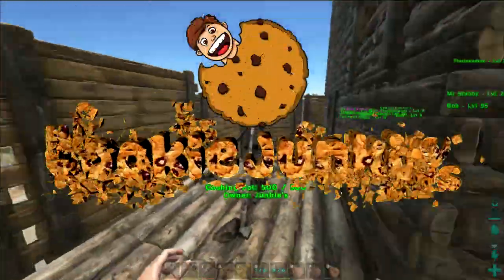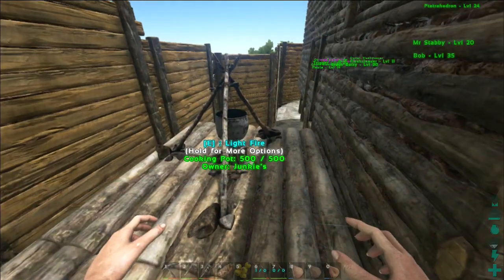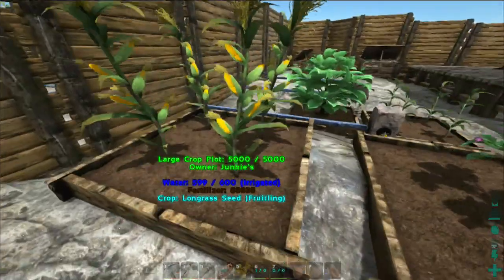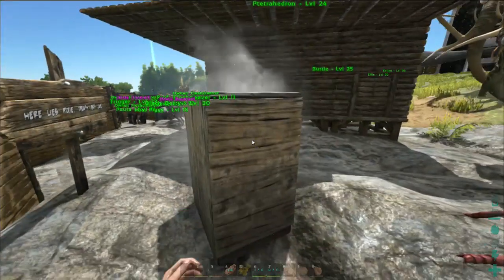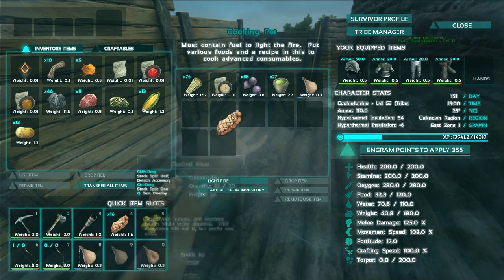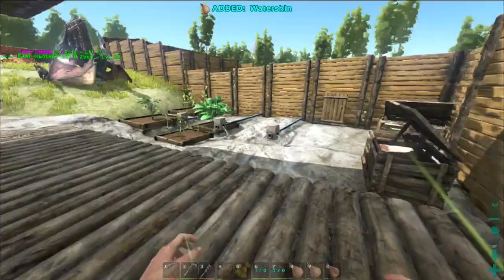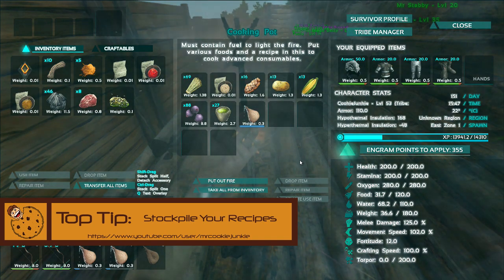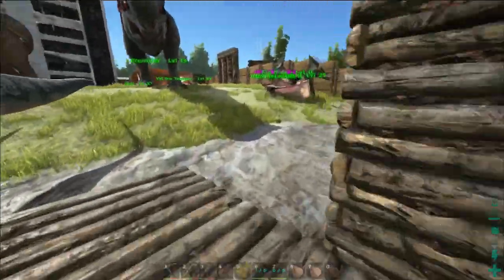ARK Survival Evolved: How To Cook Rockwell Recipes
Essential tips and advice for cooking  all ARK: Survival Evolved Rockwell recipes in under 5 minuets. Like did you know you don't need the actual recipes at all, if you know the ingredients  you can cook whatever you like. However they do come in useful when you forget :)

IP Of Dino Scavenge Server: 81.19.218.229:8077

(Wikia Extract Below Is From This Site)

Dyes Edit
A Dye is created using the following:

Full Waterskin
Wood or anything that can light the fire
2 Charcoal (You need a base for the dye ;) )
15 berries of the same kind , you can make other color by combining the berries (See the page for dyes in the wiki )

Lazarus Chowder Edit
This creamy dish improves the body's natural constitution. You will recover from injury more quickly after eating this, and your body will need less oxygen. It's really OP(over powered)!!

3 Servings of cooked meat (9)
5 Savoroot (5)
5 Longrass (5)
1 handful of Mejoberries (10)
1/2 dollop of Narcotic (2)
Water & Wood

Enduro Stew Edit
This hearty dish is like a workout in the form of a meal. You will find yourself hitting harder and running longer after eating this.

3 Servings of meat (9)
5 Rockarrot (5)
5 Savoroot (5)
1 handful of Mejoberries (10)
1/2 dollop of Stimulant (2)
Water & Wood

Calien Soup Edit
This simple vegetarian dish refreshes your body like an oasis, Helps keep you stay hydrated and feel cool.

5 Citronal (5)
2 handfuls of Tintoberries (20)
2 handfuls of Amarberries (20)
1 handful of Mejoberries (10)
1/2 dollop of Stimulant (2)
Water & Wood

Shadow Steak Saute Edit
Only eat this disk in the dark. It causes the light receptors in your eyes to become hyperactive, improves your hand-eye coordination, and allows your body to ignore extreme temperatures. Warning: this concoction can be habit-forming.

1 Serving of cooked prime meat (3)
2 handfuls of Mejoberries (20)
2 dollops of Narcotic (8)
2 Rare mushrooms (2)
1 Savoroot (1)
1 Rockarrot (1)
Water & Wood

Battle Tartar Edit
Only eat this dish when you intend to go into a brawl. It causes pain and stress to your body, but grants you almost supernatural strength, speed, and resilience. Warning: This concoction can be habit forming.

1 Serving of prime meat (3)
2 handfuls of Mejoberries (20)
2 dollops stimulant (8)
2 Rare flowers (2)
1 Citronal (1)
1 Longrass (1)
Water & Wood

Focal Chili Edit
This filling dish is full of nutritional energy. You will notice your mind more focussed after eating this, allowing you to avoid obstacles and distractions.

3 Servings of meat (9)
5 Citronal (5)
2 handfuls of Amarberries (20)
2 handfuls of Azulberries (20)
2 handfuls of Tintoberries (20)
1 handful of Mejoberries (10)
Water & Wood

Fria Curry Edit
This spicy vegetarian dish fills the body with a comfortable warmth. It controls your appetite while helping you ignore cold.

5 Longrass (5)
5 Rockarrot (5)
2 handfuls of Azulberries (20)
1 handful of Mejoberries (10)
1/2 dollop of Narcotic (2)
Water & Wood

Meat Jerky Edit
While it might not taste as good as freshly cooked meat, jerky is just as nutritious and lasts much longer.

1/3 serving of Meat any quality (1)
1/4 dollop of Oil (1)
Sprinkle with Sparkpowder to dehydrate
Cook in a Preserving Bin

Medical Brew Edit
Provides natural healing state to your body.

2 handful of Tintoberries (20)
1/2 dollops of Narcotic (2)
Water & Wood

Energy Brew Edit
Provides stamina regeneration.

2 handful of Azulberries (20)
1/2 dollops of Stimulant (2)
Water & Wood